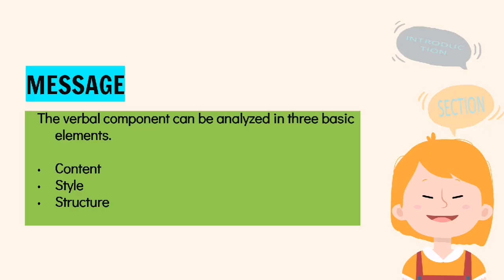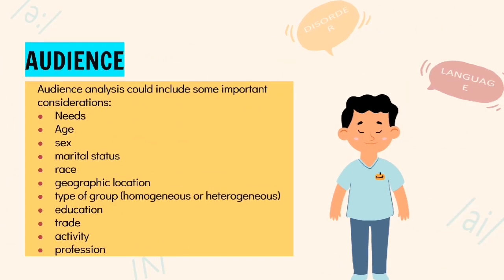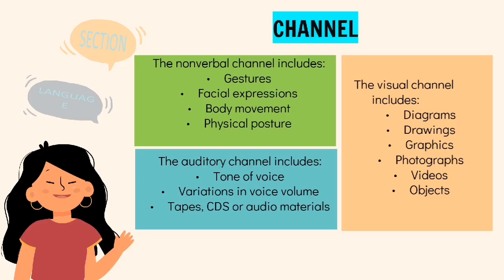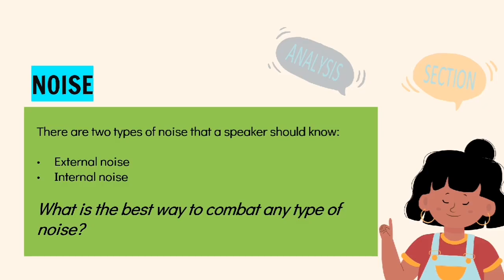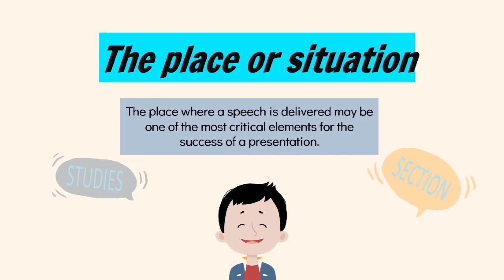Seven Basic Elements of Public Speaking|Benefits and Tips for Better Public Speaking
Learn the basic elements of public speaking, benefits of public speaking and tips on how to be better in public speaking.

PPT template
Slidesgo.com